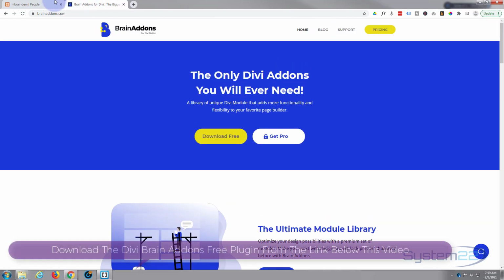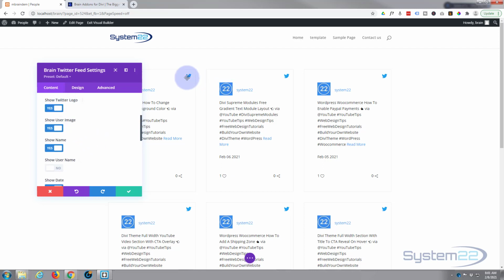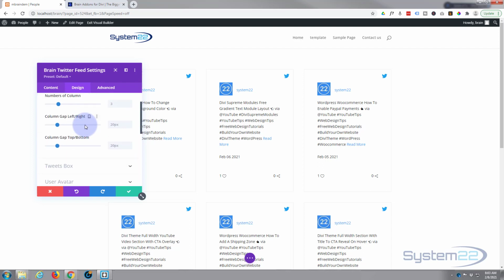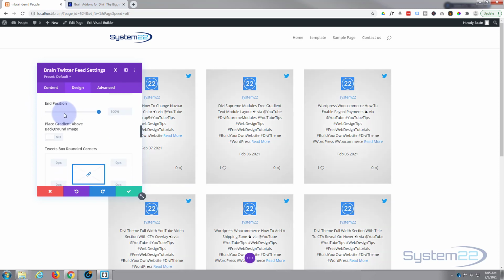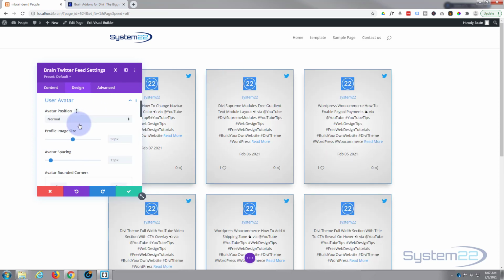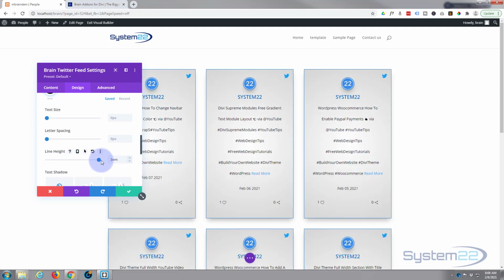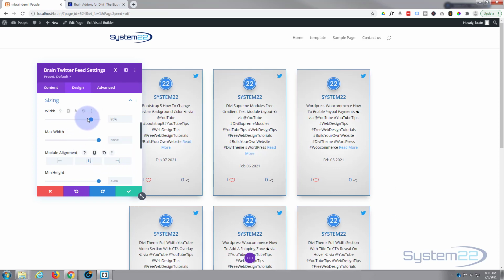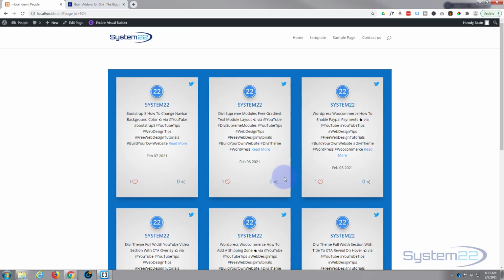Divi Brain Addons Free Divi Plugin Twitter Feed Module 👍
Divi Brain Addons Free Divi Plugin Twitter Feed Module. Divi Brain Addons is a great free plugin for the Divi Theme. Welcome to another Divi video, this is Jamie from system22.net and web-design-and-tech-tips.com – Well today we're using the absolutely awesome brain add-ons for Divi. It's an absolutely free plug-in. I’ll put this link below the video here. There's a little download button there, you can download it from, and it gives you 20 or so extra modules right here. There really are some fantastic modules, check out our Divi Brain Addons playlist below if you want to see the other reviews of these other modules. There's some fantastic ones here.

CHAPTERS

00:00  Intro
00:17  Brain Addons Free Page
01:21  Add Module
01:36  Build
04:04  Design Options
13:00  Result

SOCIAL MEDIA
Follow what I'm doing on: